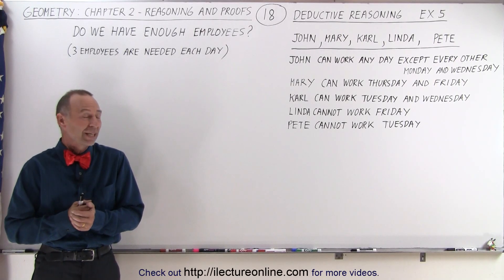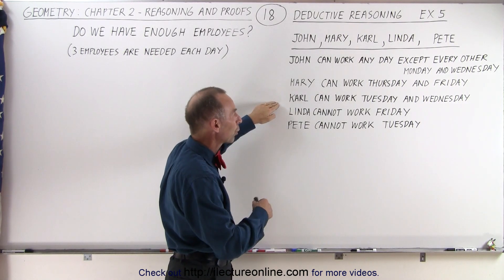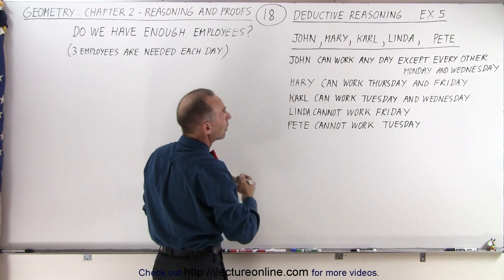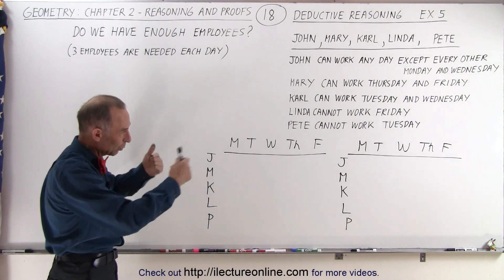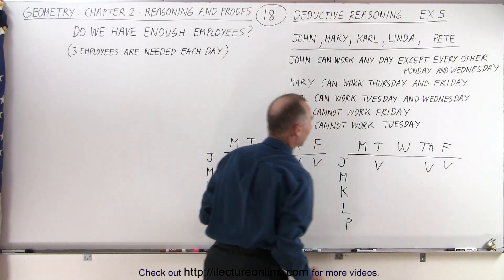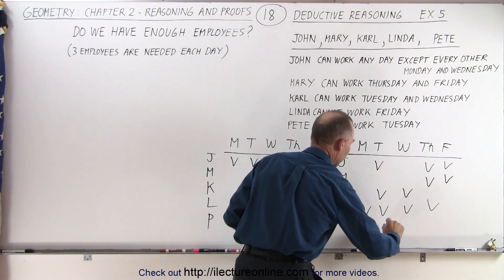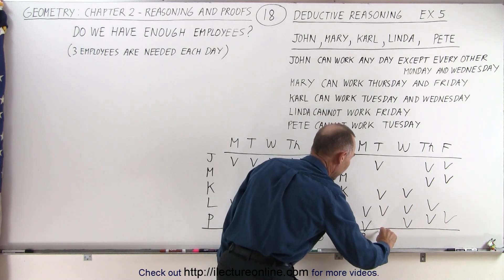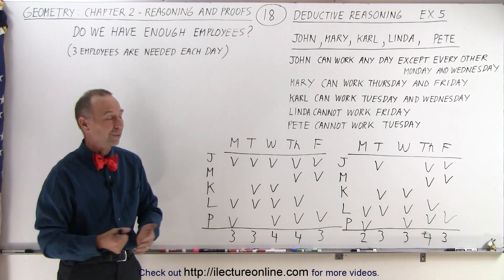Geometry - Ch. 2: Reasoning and Proofs (18 of 46) Deductive Reasoning Ex. 5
In this video I will use deductive reasoning to see if we have enough employees given 3 employees are needed each day. John, Mary, Karl, Linda, and Pete are employees. John can work any day except every other Monday and Wednesday. Mary can work Thursday and Friday. Karl can work Tuesday. Linda cannot work Friday. And Pete cannot work Tuesday. (Example 5)